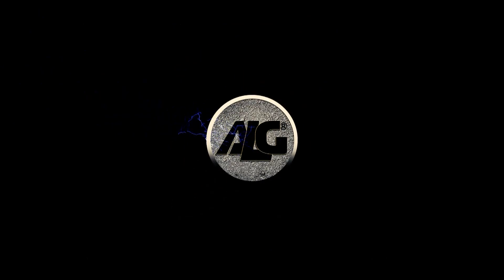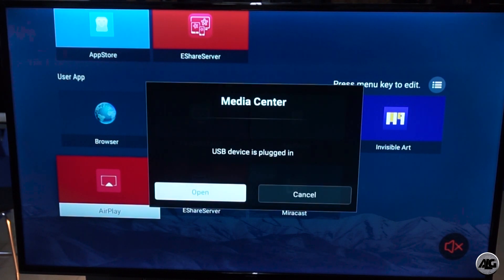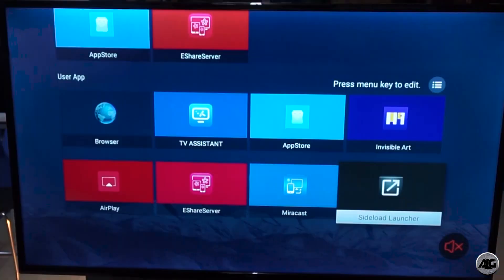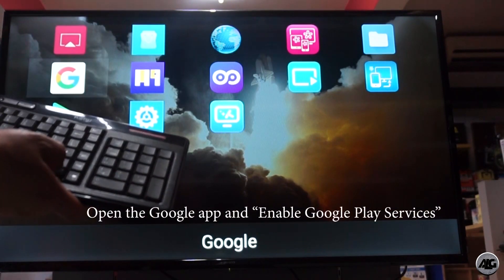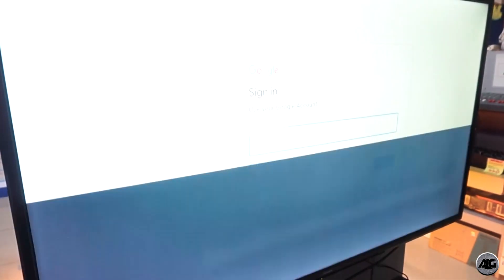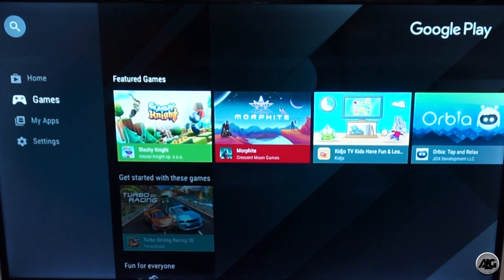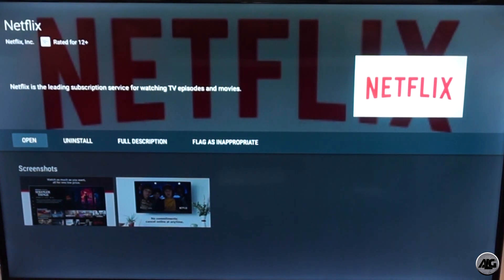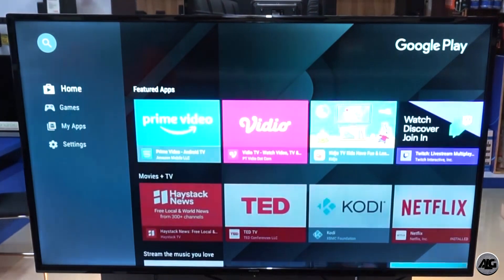How to download applications from google play to Aiwa Smart (android) TV?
The aiwa D18/D180s Series Ultra HD Smart /Android TV
2020  models
In this video i installed first  "sideload launcher" application so that i can access the shortcut of google play store.